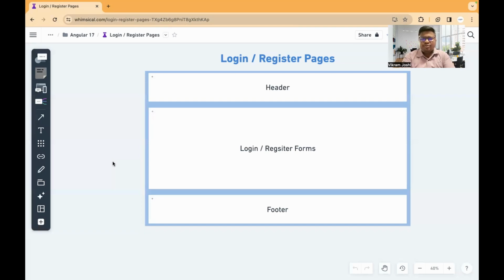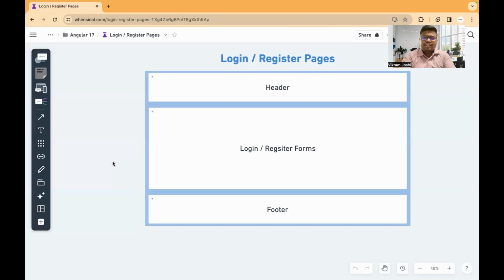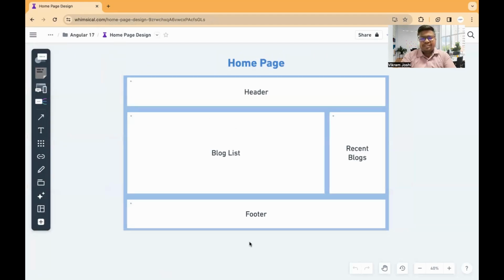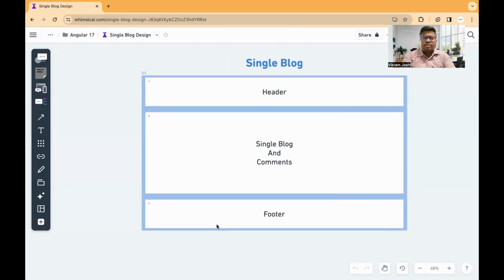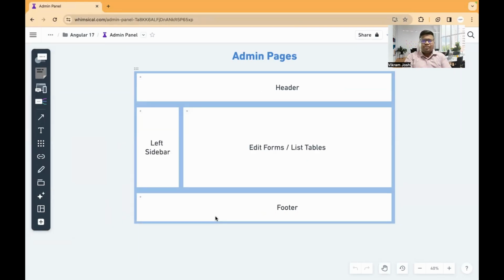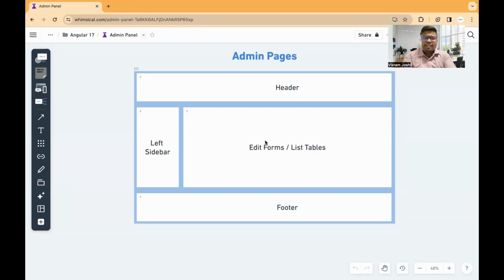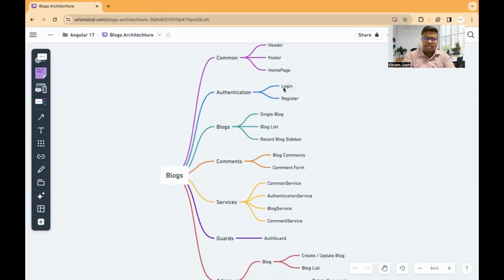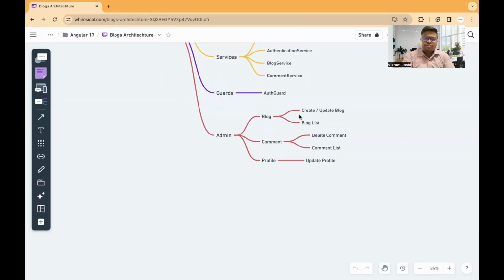Angular Tutorial | Day 4 : Project Business Analysis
Welcome to the DevByteSchool channel, your go-to destination for mastering Angular Day 4: Angular 17 - delve into the crucial aspect of understanding business requirements in the context of Angular projects. Dive into our comprehensive Angular Tutorial series, tailor-made for beginners. Whether you're exploring Angular projects for beginners, delving into Angular 17, or advancing your skills with content designed for experienced individuals, we've got you covered.

📘 Dive into the world of frontend development with our dedicated playlist featuring Angular: [DevByteSchool Frontend Playlist]

Join the DevByte School community group on Telegram for essential resources and interview tips: [DevByte School Telegram Group]

Don't miss out on this coding journey with DevByteSchool! Happy coding! 💻🎓